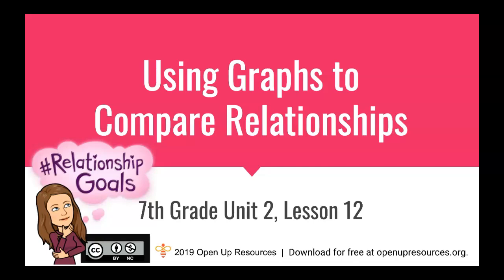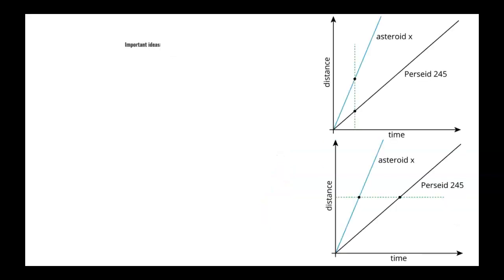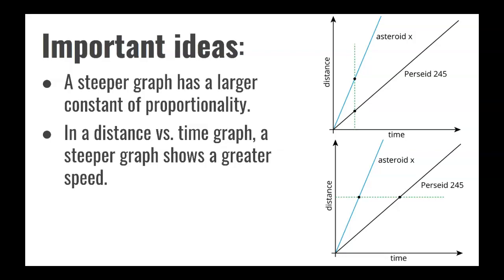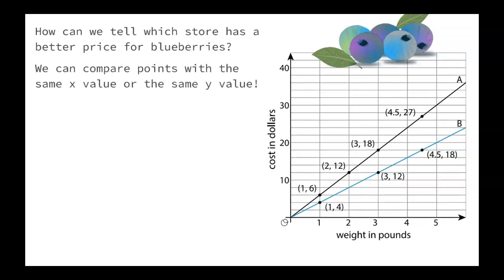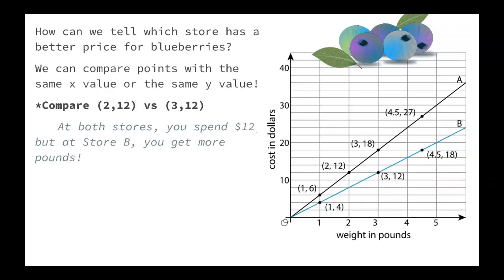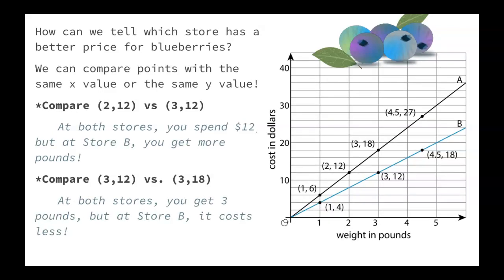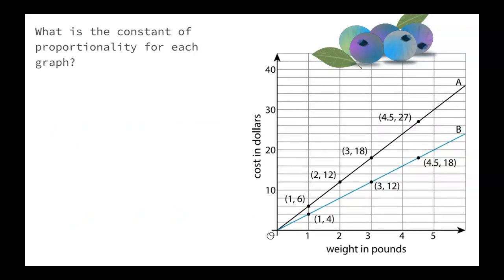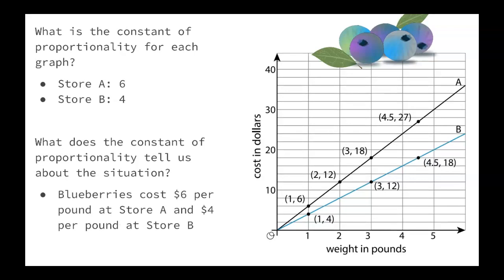Summary: Open Up 7th Grade 2.12, Using Graphs to Compare